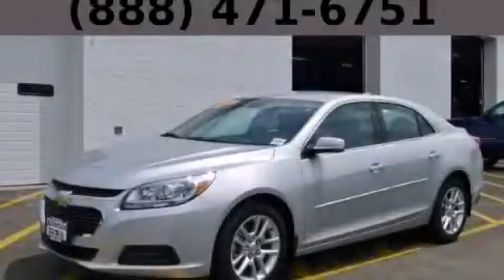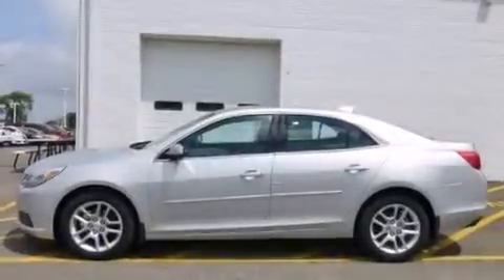2015 Chevrolet Malibu Chicago IL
Year : 2015
 Make : Chevrolet
 Model : Malibu
 Engine : Ecotec 2.5L DOHC 4-Cyl DI Engine
 Trans . : Automatic
 Exterior : Silver
 Miles : 6
 Interior : Unspecified

 115 W South Frontage Rd.

 2015 Chevrolet Malibu  Bolingbrook IL